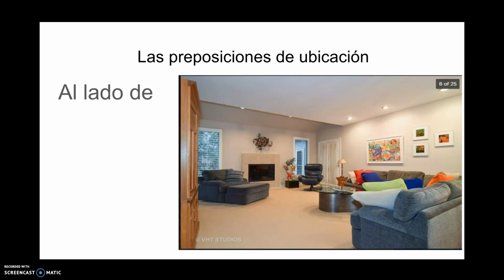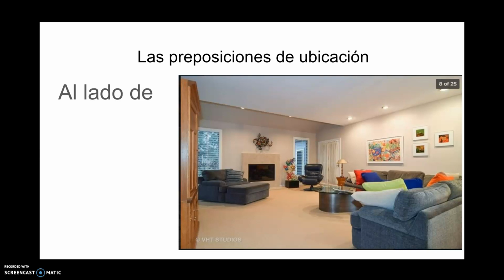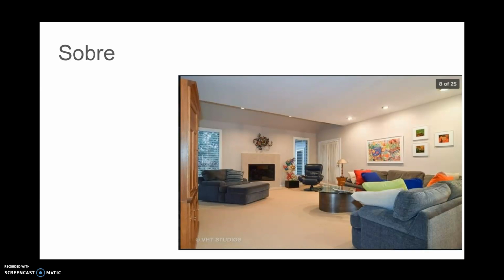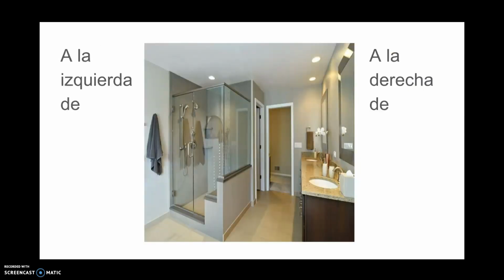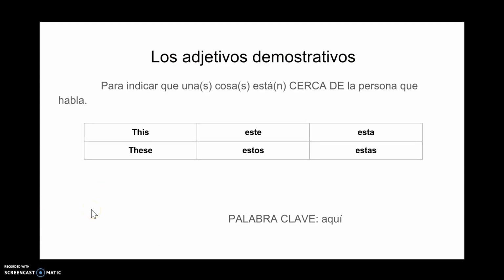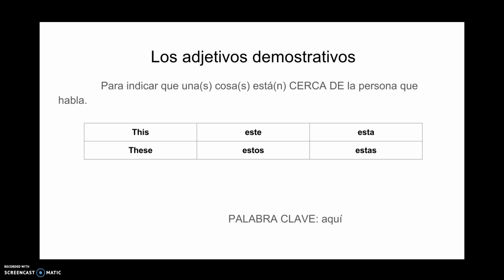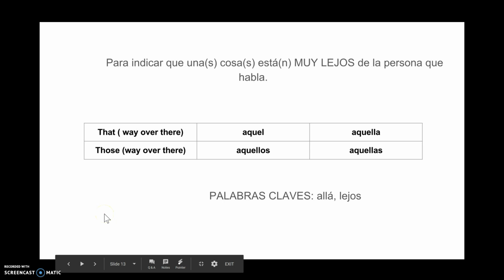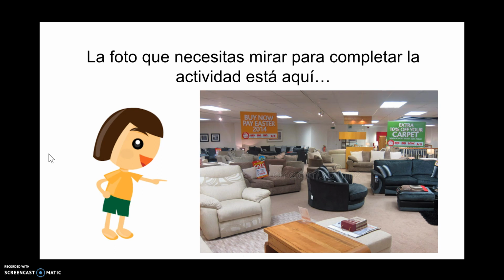Las preposiciones de ubicación y los adjetivos demostrativos